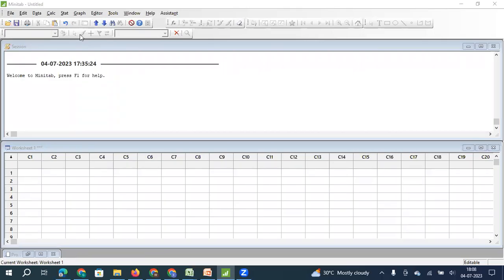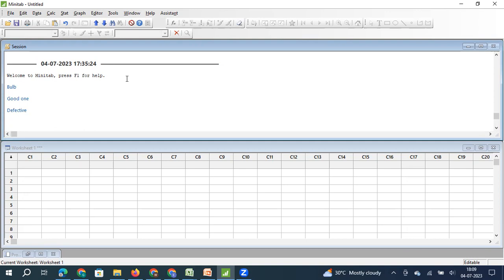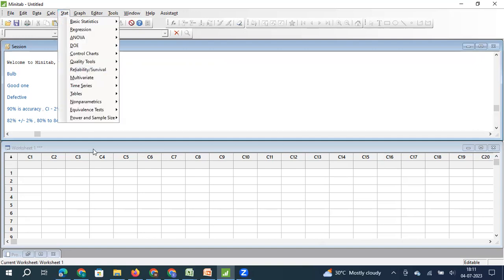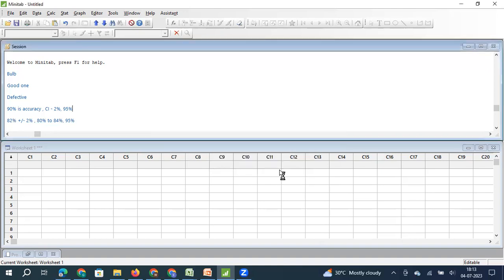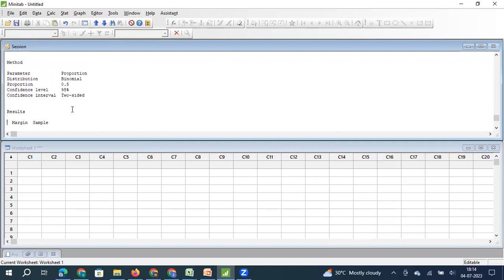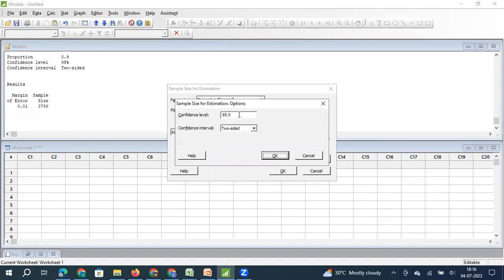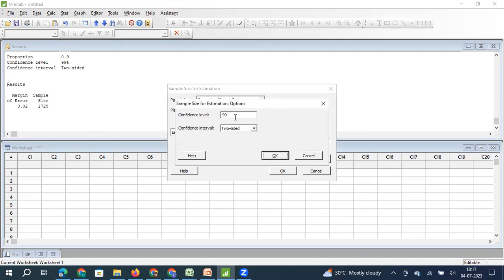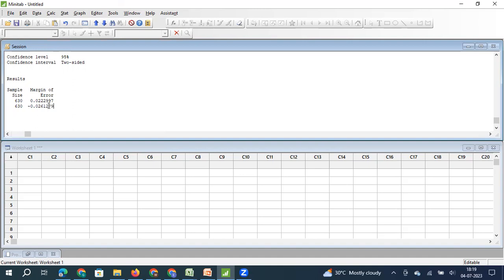MINITAB - Sample size determination (for Proportion) using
MINITAB - samplesize determination (for proportion ) using